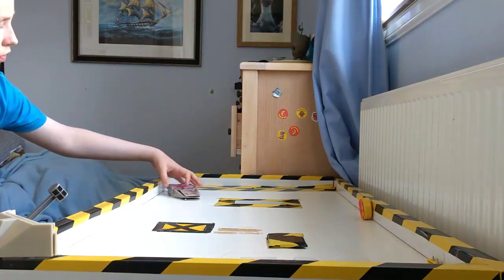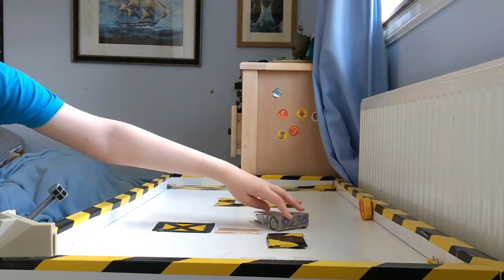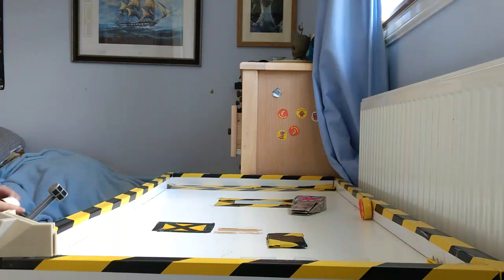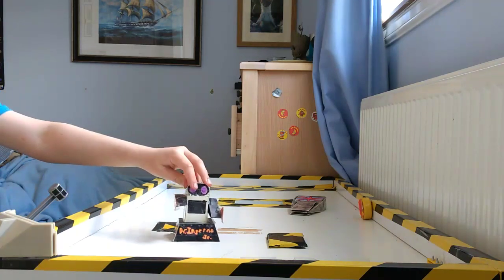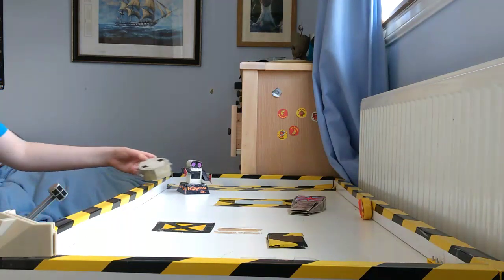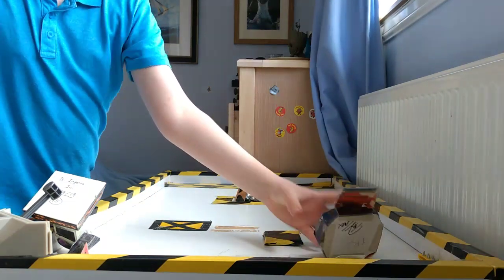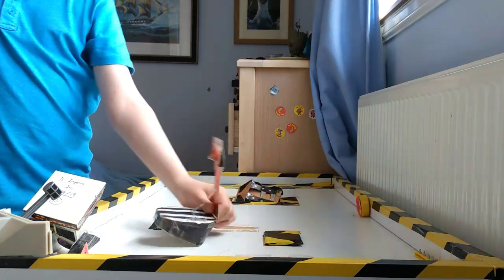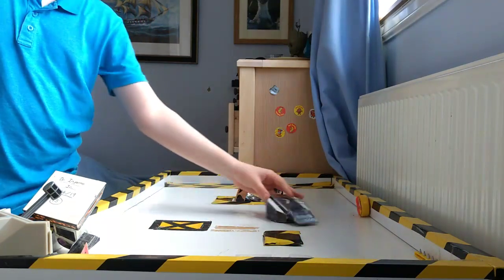Random Rumble {2} "Vanquish vs Maelstrom vs TR2 vs Dr Inferno Jr. vs Disco-o-Inferno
Welcome to todays random rumble! Today, Vanquish, Maelstrom, TR2, Dr Inferno Jr and Disco-o-Inferno battle it out. Who will win?